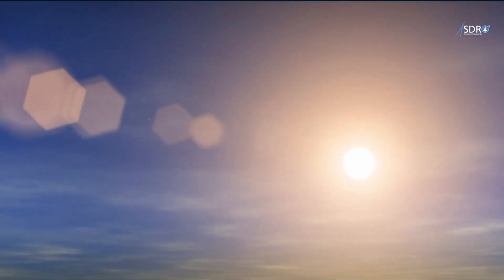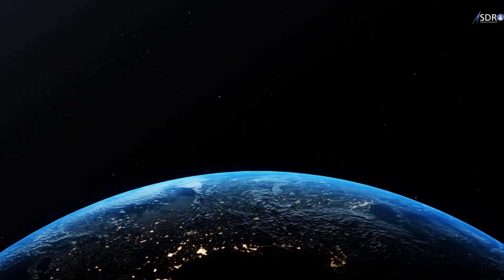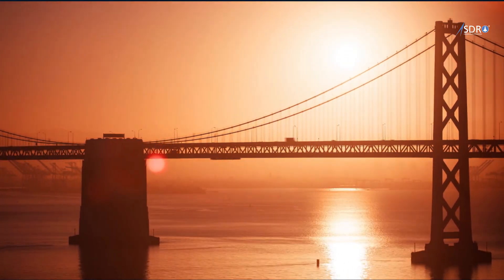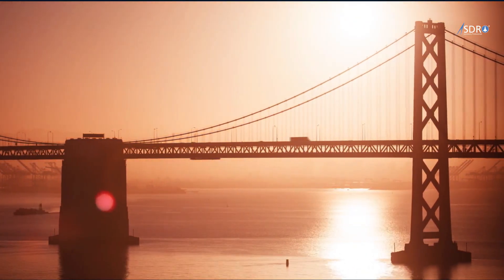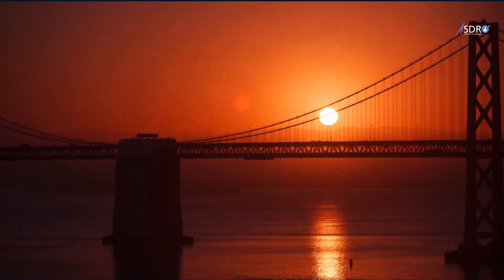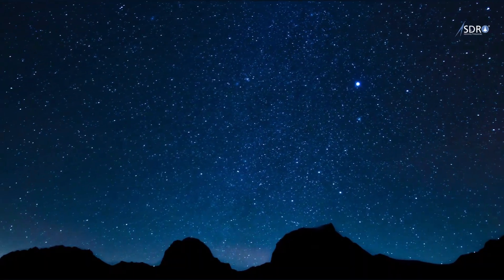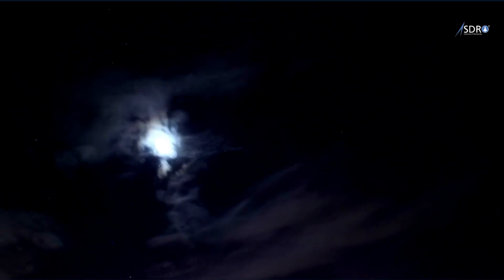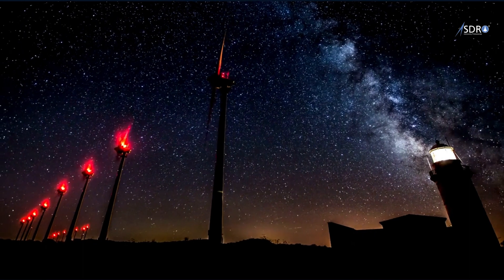Solar Day and Sidereal Day by Sarvesh Bhardwaj, Space Coach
What is Sidereal Day?

As the Earth rotates, the stars come back to the same place in the night sky every 23 hours, 56 minutes, and 4.09 Seconds. This is called a sidereal day or a star day.